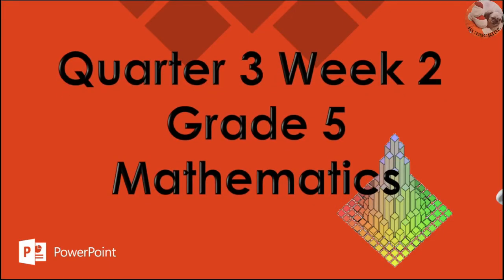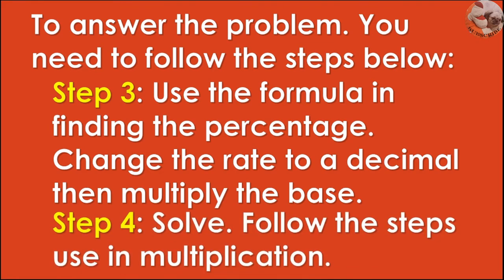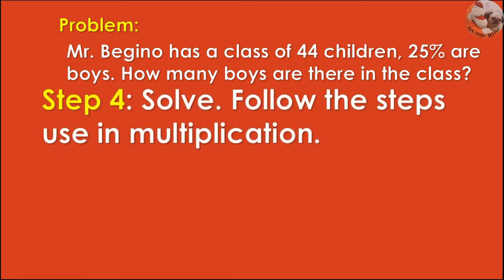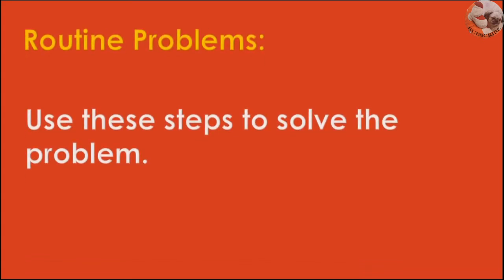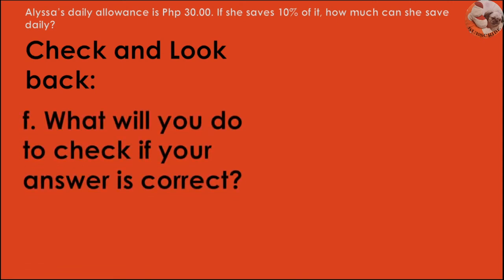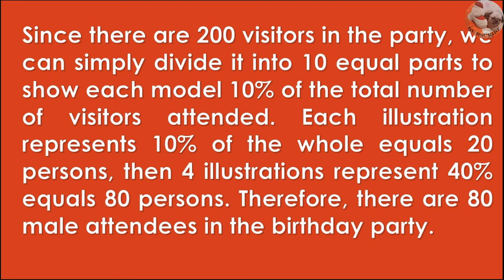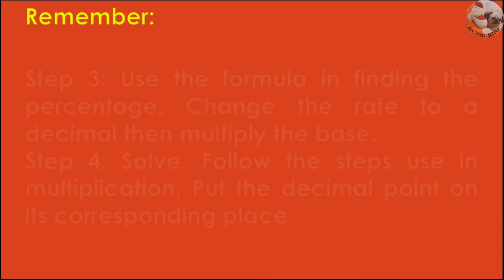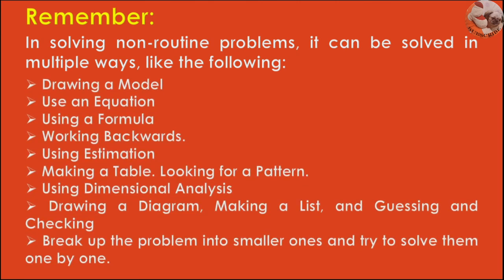GRADE 5 MATH FIND THE PERCENT OF A NUMBER SOLVE ROUTINE AND NON ROUTINE PROBLEMS INVOLVING PERCENT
After going through this video, you are expected to:
1. find the percentage of a number;
2. find the percentage in a given problem and
3. solve routine and non-routine problems involving percent using appropriate strategies and tools.